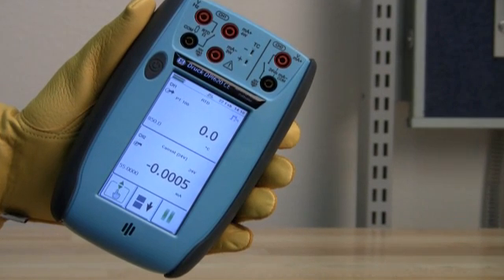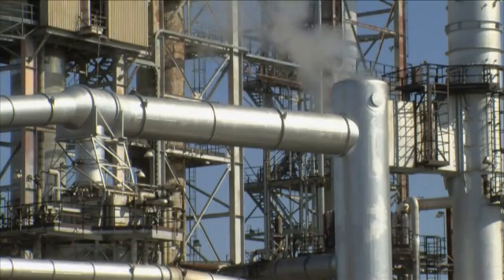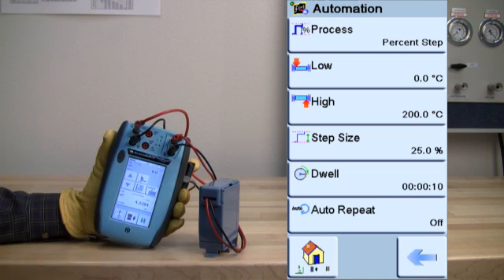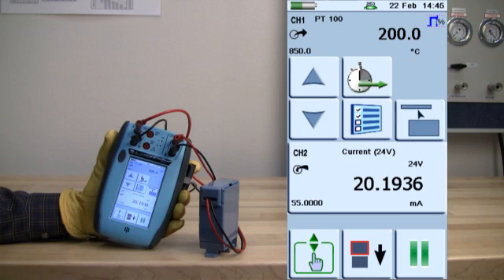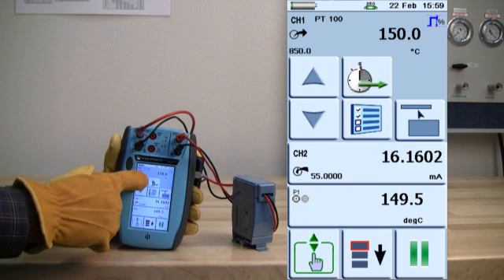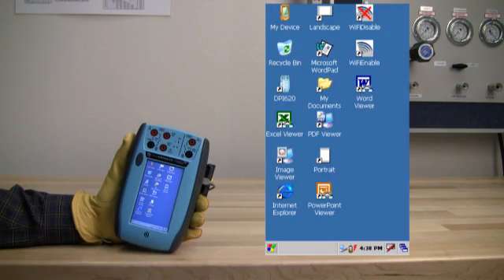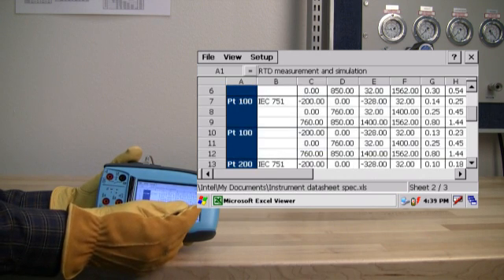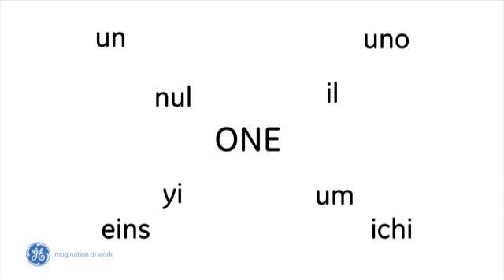GE Druck DPI 620 VIDEO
Vídeo de demonstração do produto DPI 620, um instrumento que atua como medidor, fonte e simulador de testes de pressão, frequência, termopares e parte elétrica.